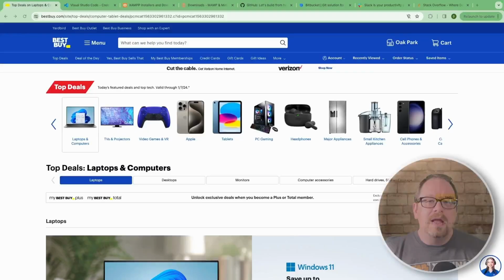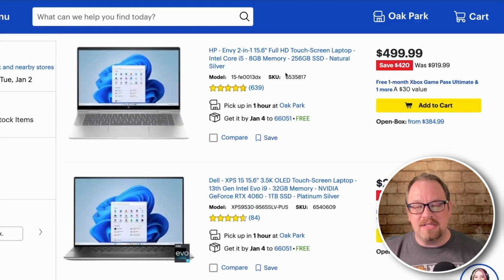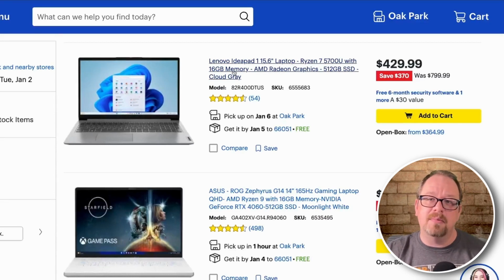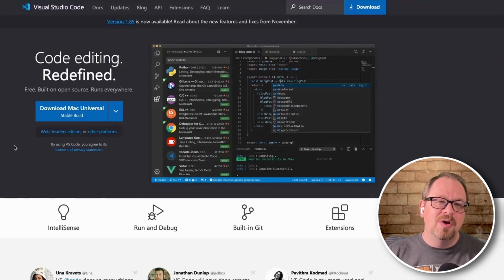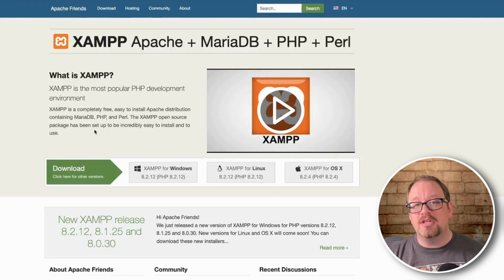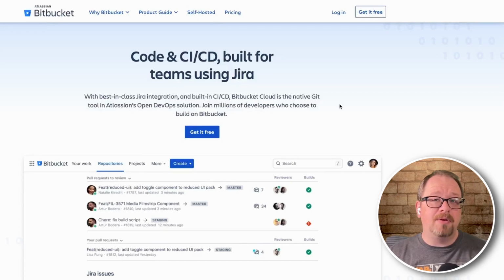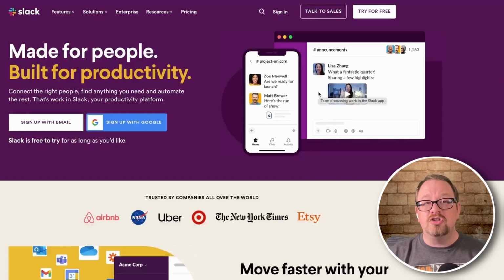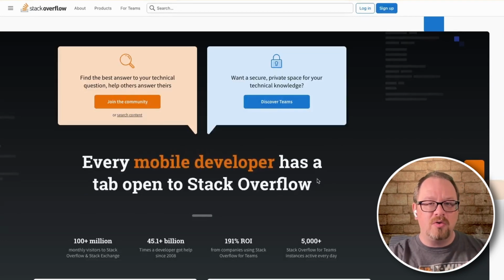Tool Time! - 8 Tools You Need To Be A Great Developer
📌 Video Details:
There are 8 main tools you need to become a great developer and we're going to discuss each of them briefly in this video so you have a good understanding of what tools you will need to obtain and learn before you start your journey to becoming a developer!